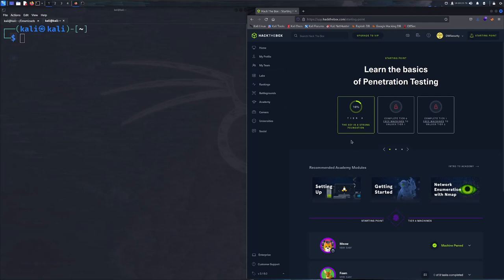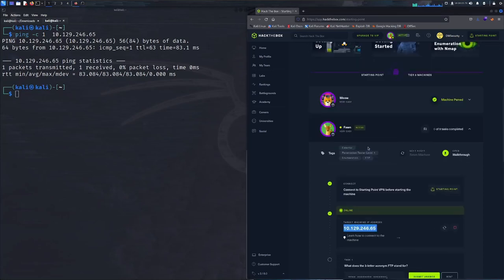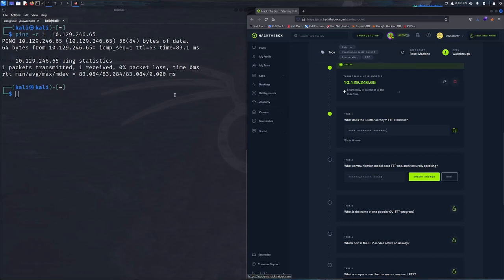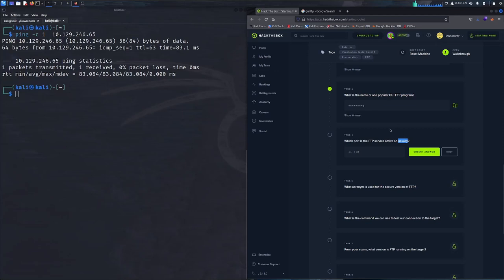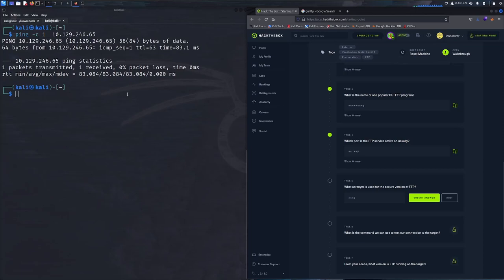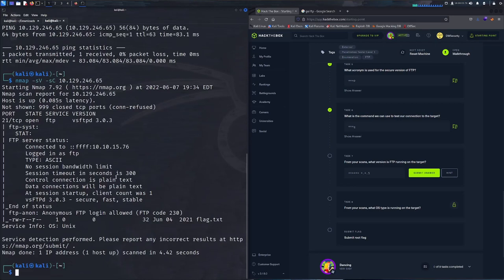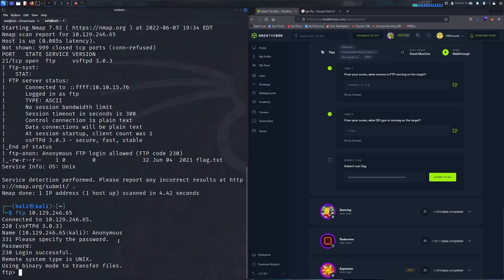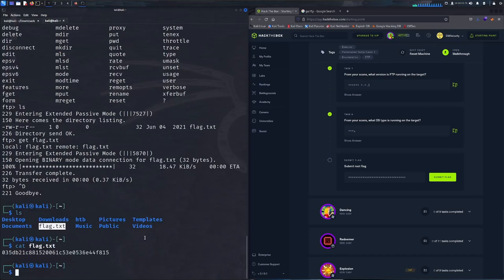HackTheBox // Fawn Walkthrough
A deep dive walkthrough of the machine "Fawn" on  @HackTheBox 's Starting Point Track - Tier 0. Learn the basics of Penetration Testing and ethical hacking to build a career in cyber security by starting out with beginner level walkthroughs like this.

We review concepts such as enumeration, FTP, TCP/UDP concepts, and Client-Server Model.